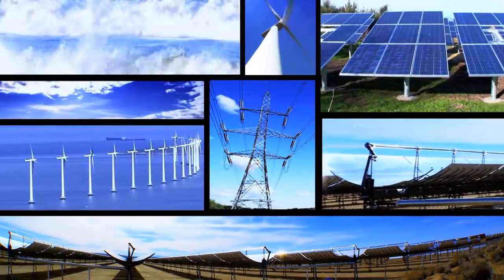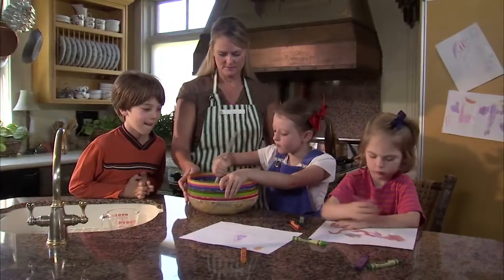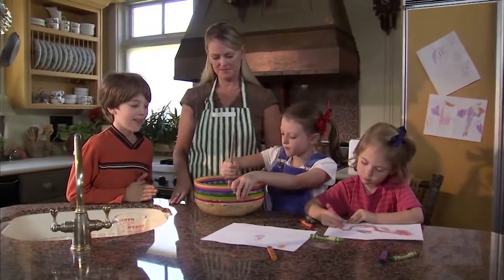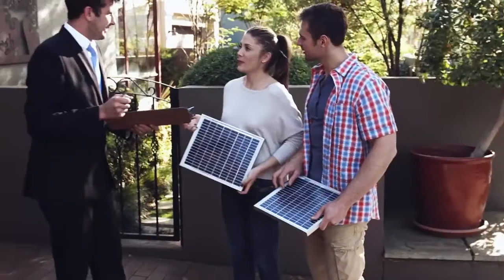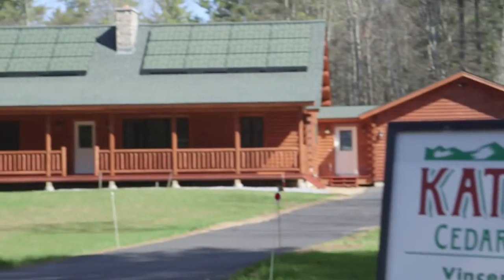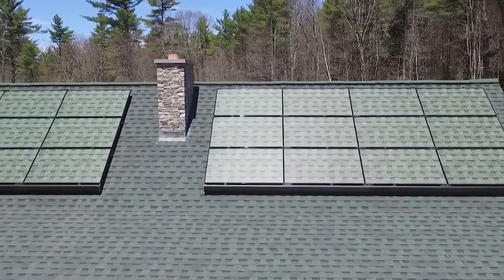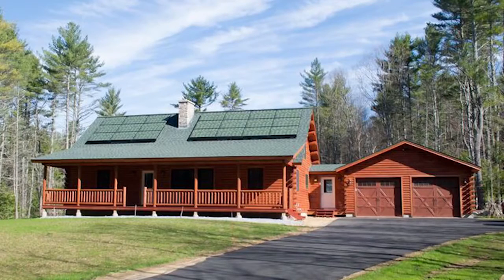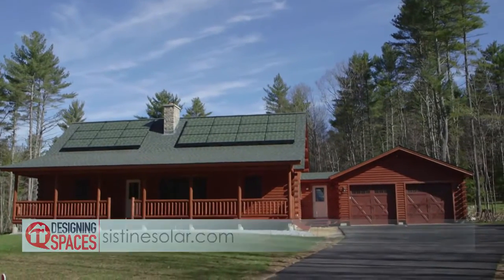Painéis solares com estilo e eficiência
Desenvolvida para camuflar as placas solares em cima dos telhados, a tecnologia SolarSkin, permite personalizar os painéis combinando com a cor do telhado sem prejudicar o visual do empreendimento e a geração de energia.